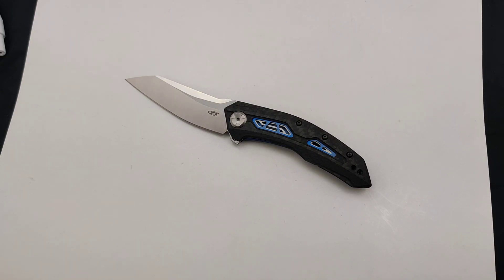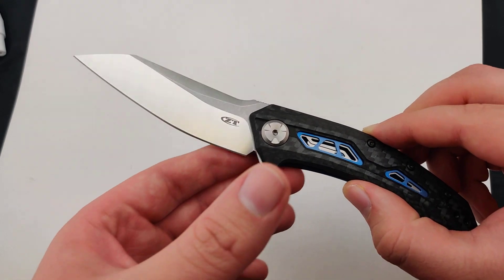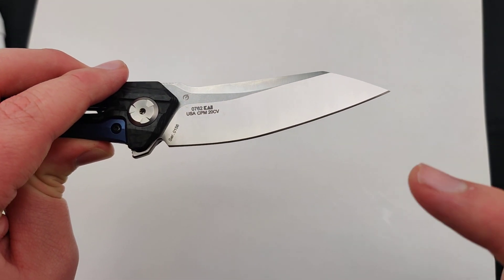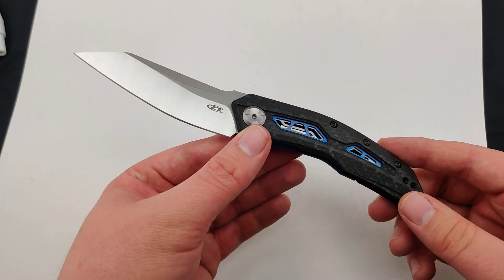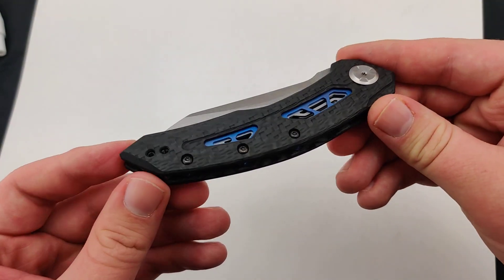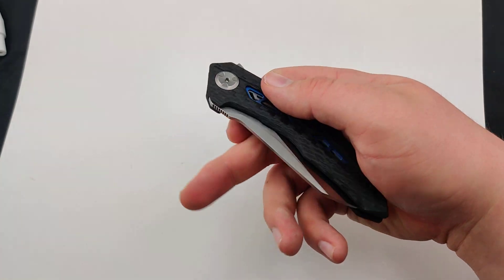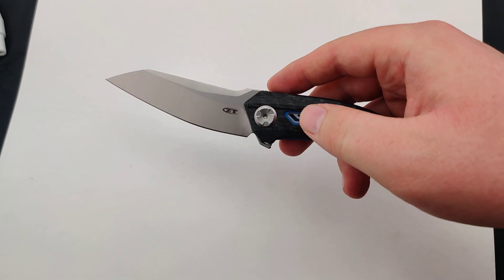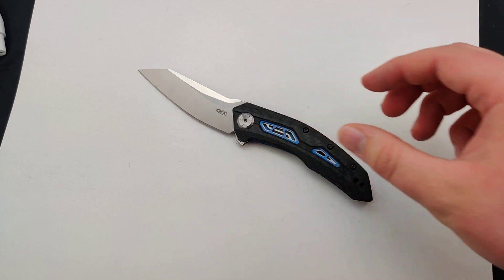Zero Tolerance 0762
Elegance and high end materials is always a Zero Tolerance standard!

3.3" CPM-20CV Blade
Titanium Frame Lock
Reversible pocket clip